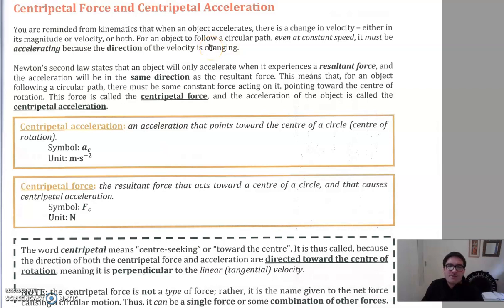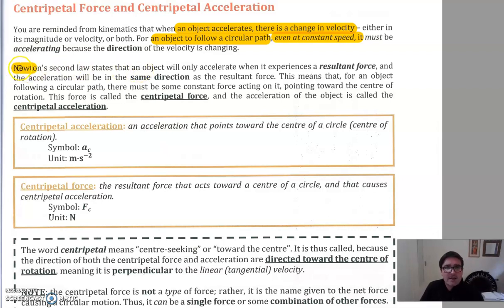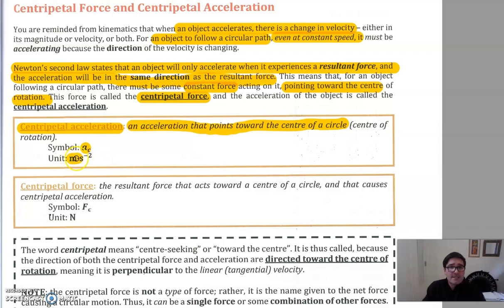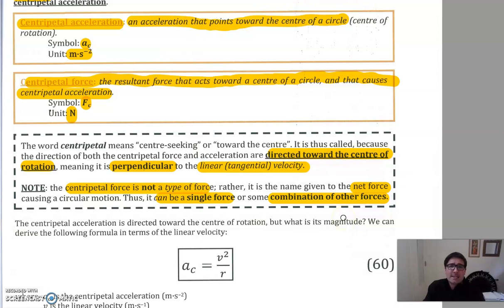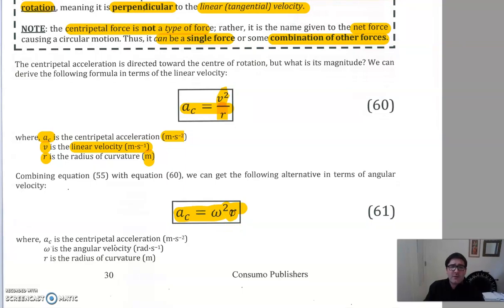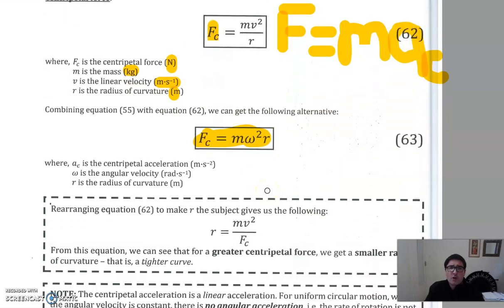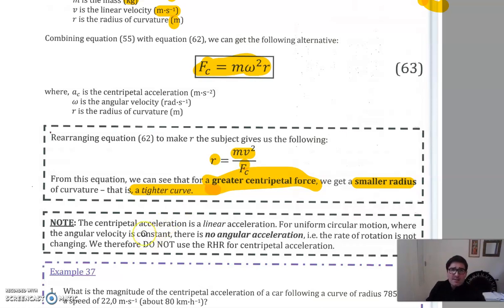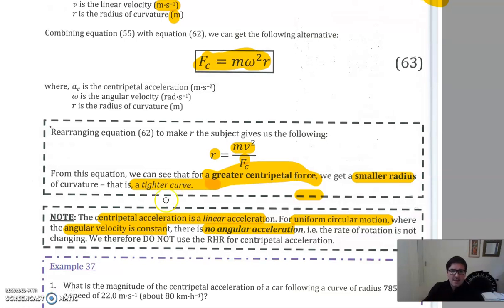Video 3 Circular motion: Centripetal acceleration and Centripetal force